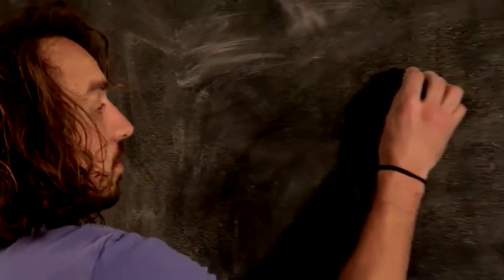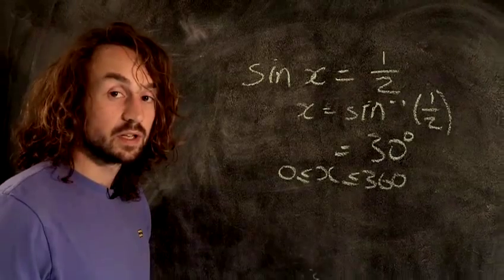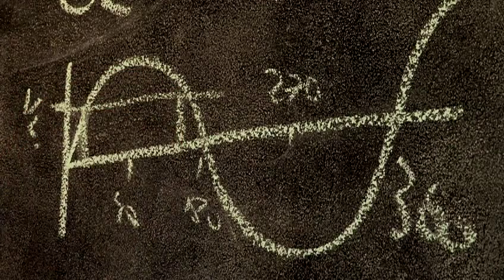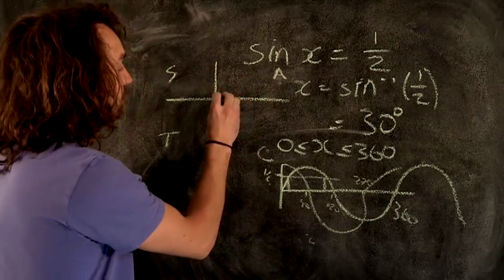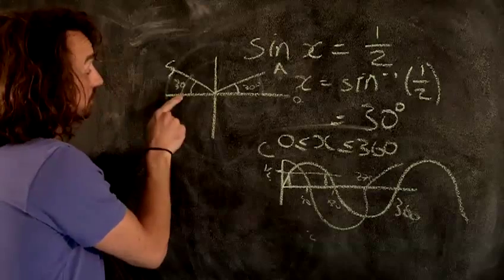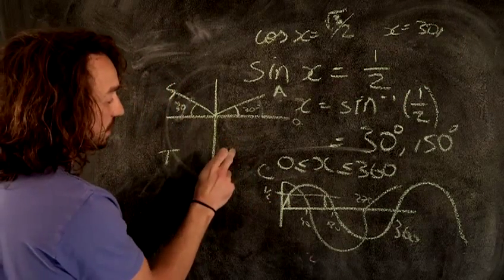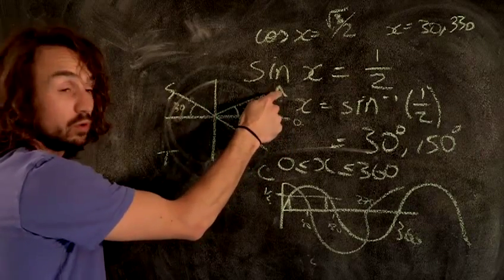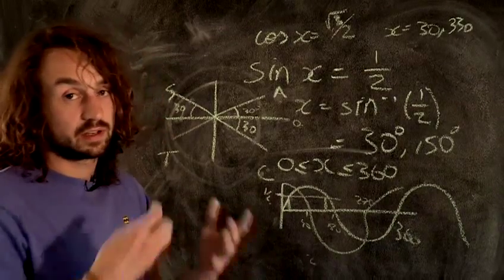How to Work with Trigonometry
Patrick McCarthy shows how to work with trigonometric equations. Learn how to master the basic principles of sin, cos and tan and get your work done much faster. Patrick even offers a few cheats to save you time.